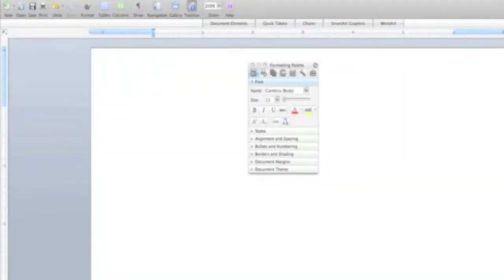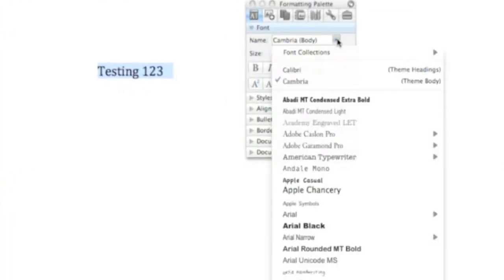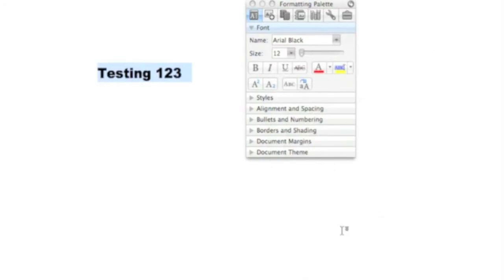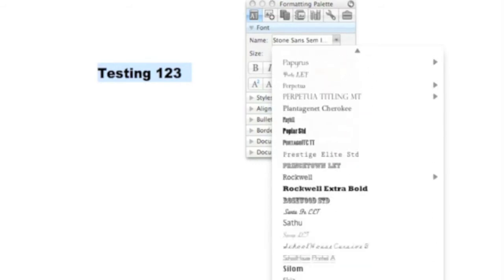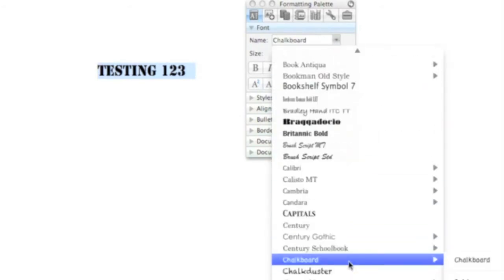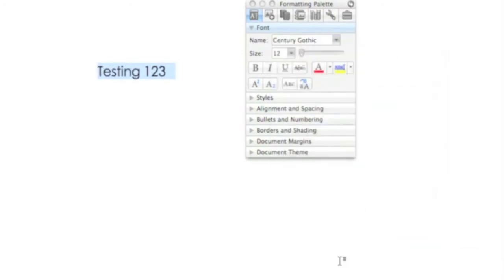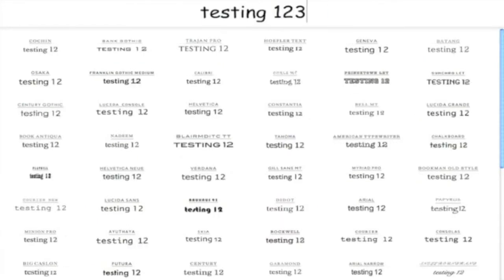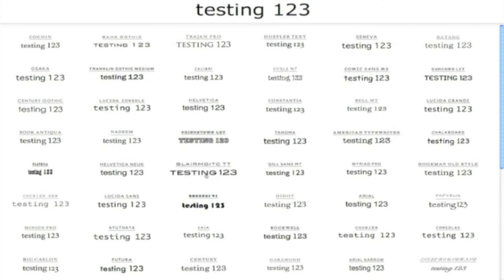Flipping Typical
Choosing the right font can sometimes be time consuming, but not when you can see your text previewed with all your fonts at once.  Flipping Typical is an easy to use web tool that makes seeing and choosing the right font easy.